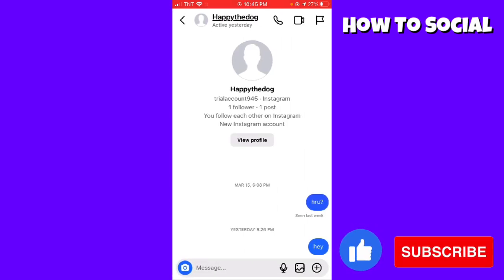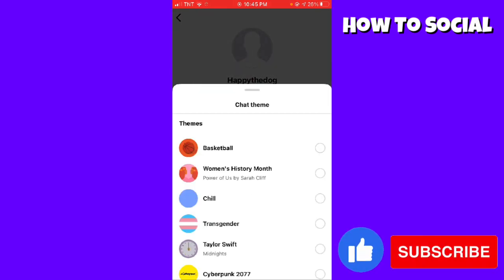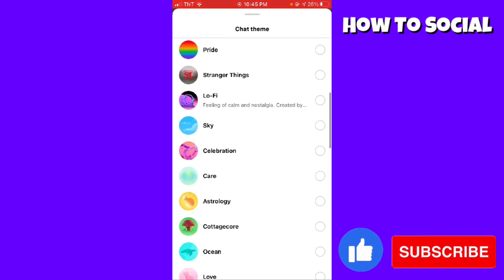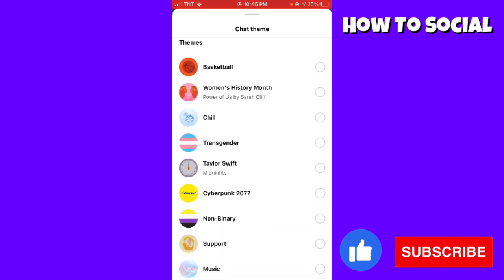How To Change The Theme Of Instagram DMs (2023 Update) | Change Instagram Chat Colour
How To Change The Theme Of Instagram DMs (2023 Update) | Change Instagram Chat Colour. Learn how to change the theme of Instagram DMs with this easy-to-follow guide. In this tutorial, you will receive step-by-step instructions on how to change the color of your Instagram chat theme.

Here are the steps on how to change the theme of Instagram DMs:

Open the Instagram app on your phone and go to your DMs by tapping on the paper airplane icon in the top right corner of the home screen.
Select the chat whose theme you want to change.
In the chat, tap on the profile picture or the username of the person at the top of the screen to open their profile.
Once you're on their profile, tap on the three dots in the top right corner of the screen to open the options menu.
From the options menu, select "Change Chat Color."
You will now see a variety of color options to choose from. Tap on the color you want to apply to the chat.
Once you've selected the color, you will see a preview of what the chat will look like. If you're happy with the color, tap on "Set Color" to apply it to the chat.
That's it! You have successfully changed the theme of your Instagram DMs.
And that's all there is to it! With these simple steps, you can customize the color of your Instagram chats to your liking. 💭 Have a question about this tutorial?